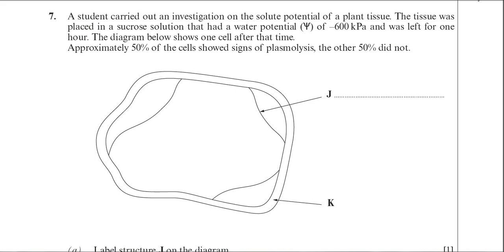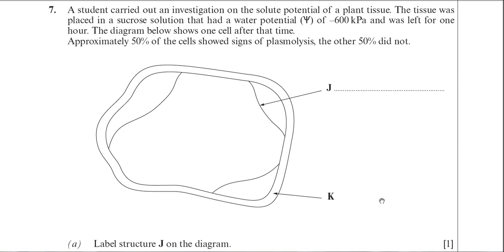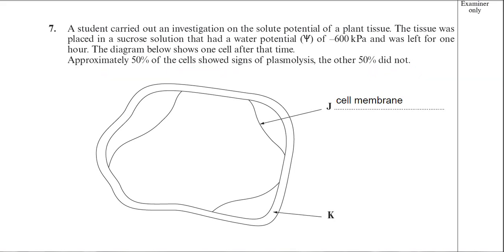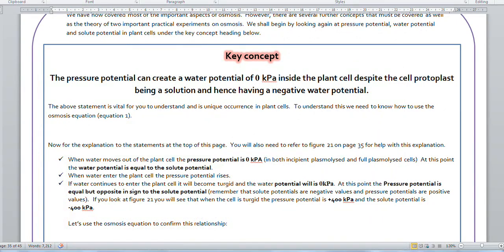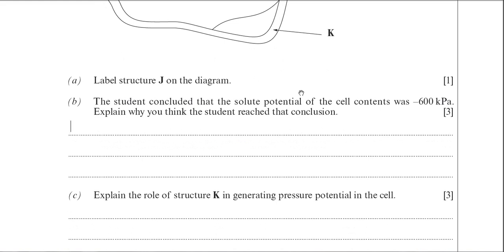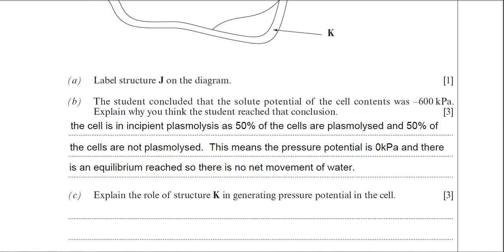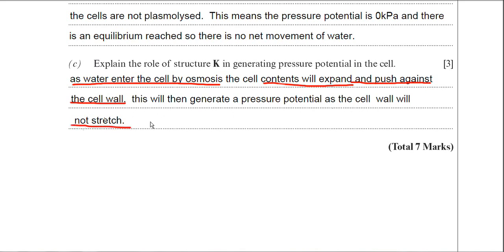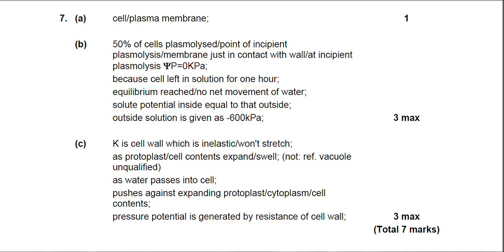How to answer A-Level biology questions on Osmosis for WJEC and EDUQAS exam boards.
In this video I explain how to answer A-Level biology questions on osmosis.